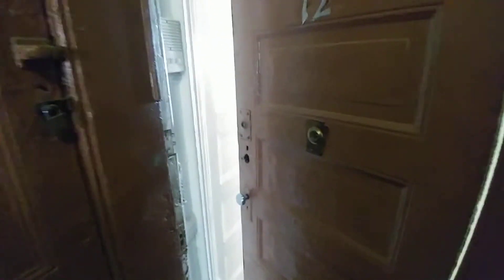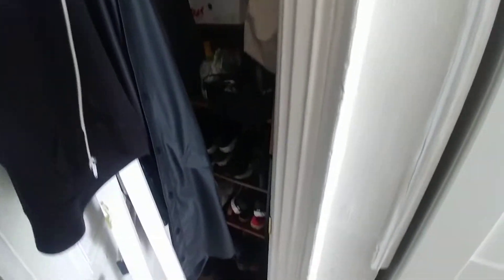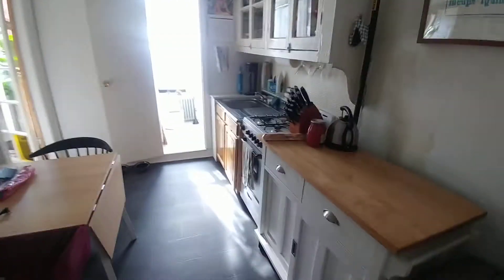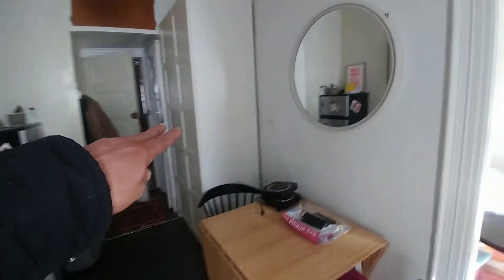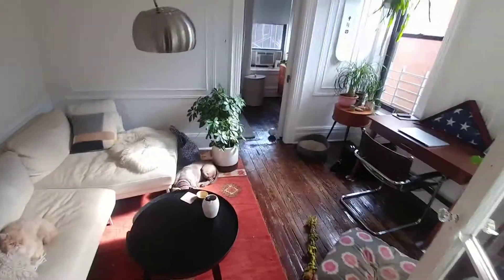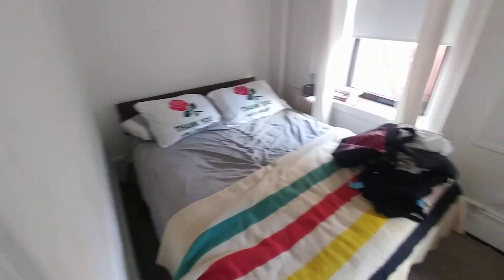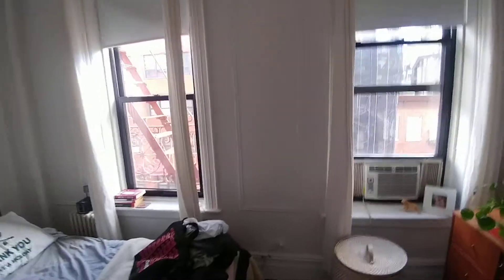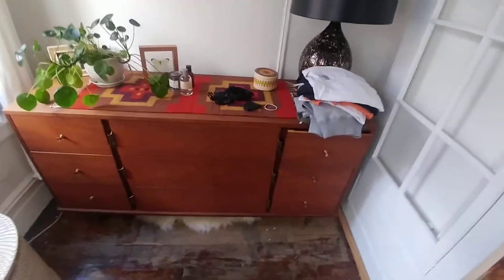Mulberry n Hester BLARING BRIGHT TRUE 1BR..CORNER UNIT